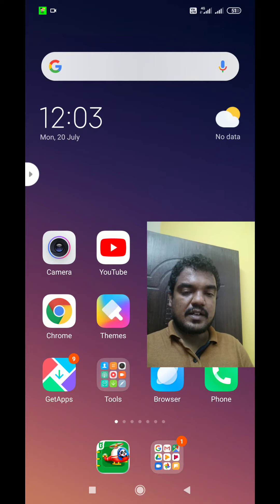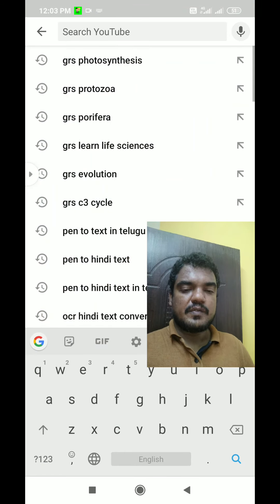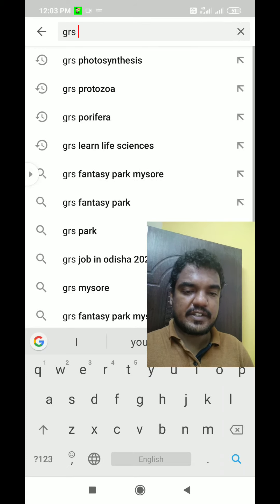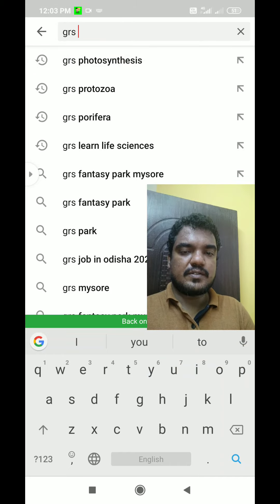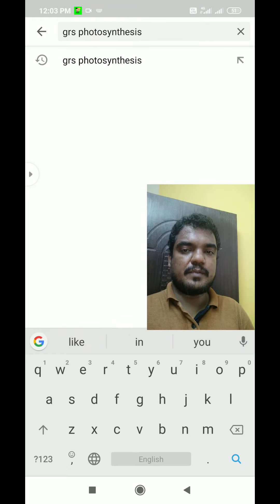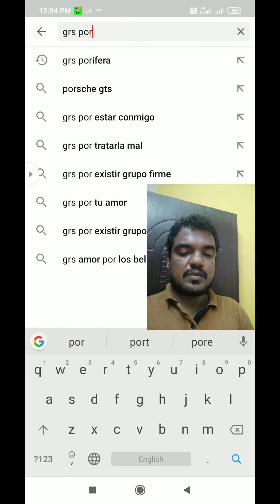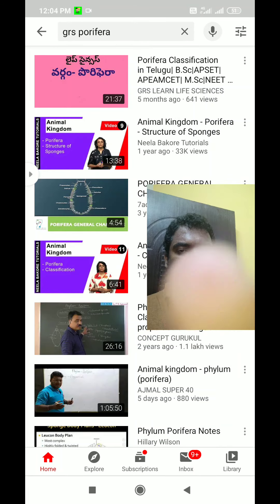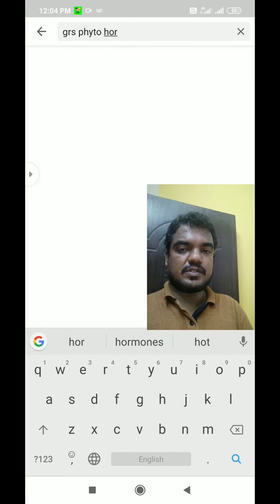How to get my videos from youtube search box